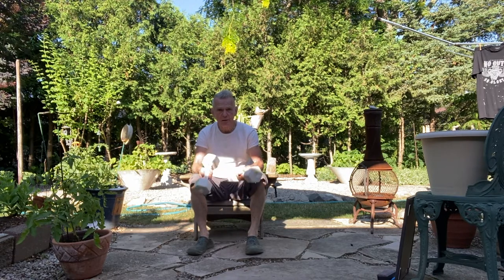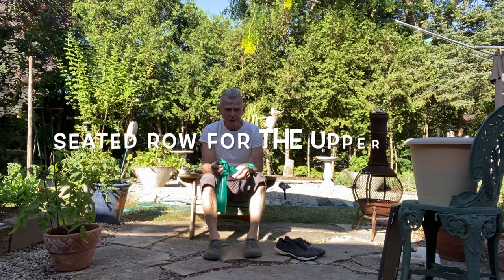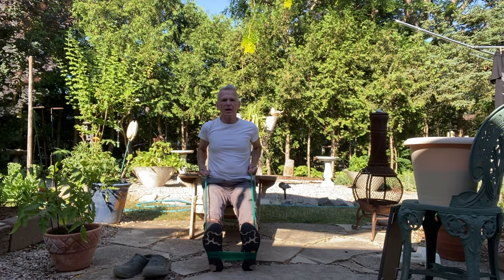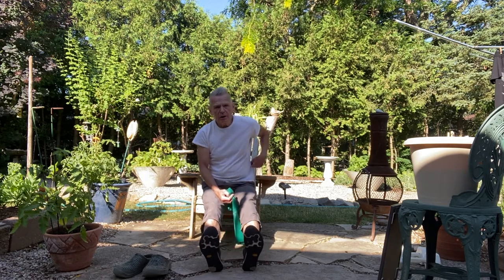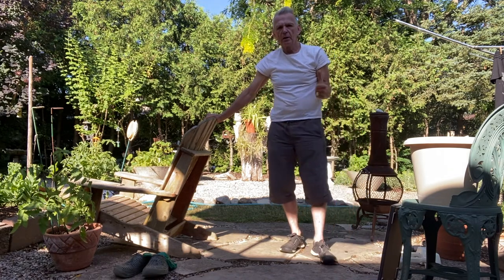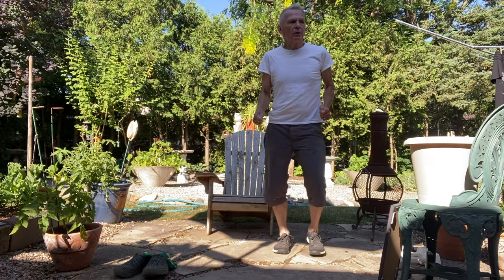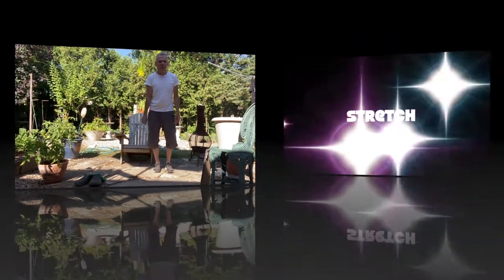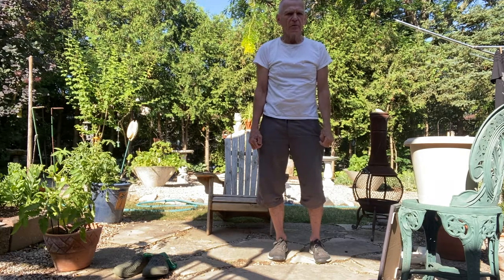Move Together Strength Workout for Seniors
Move Together Strength for Seniors begins with a gentle posture walk warm up.
Three weight exercises are presented next.  You will need a sturdy chair, 2 light weights, and an elastic fitness ban.
There is an aerobic component which can be done on the spot with nothing but proper foot wear.
Bob ends the workout with 3 compound stretches.